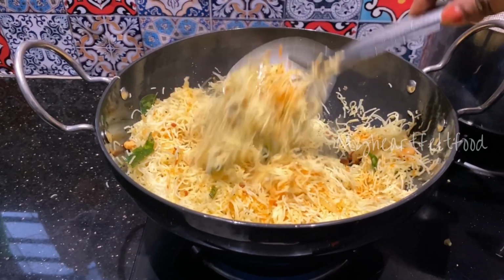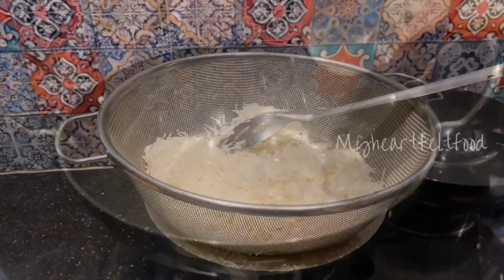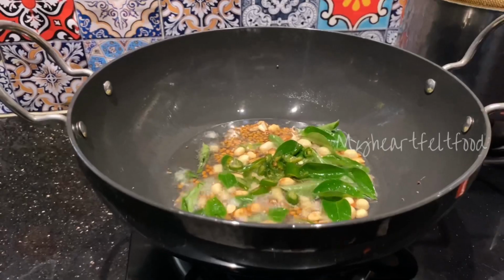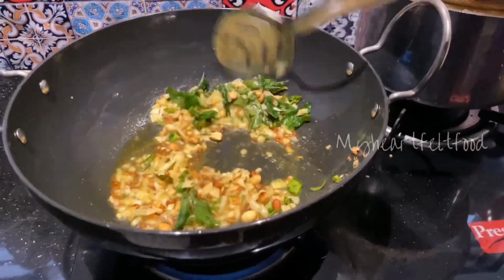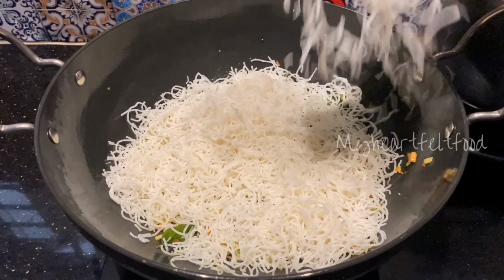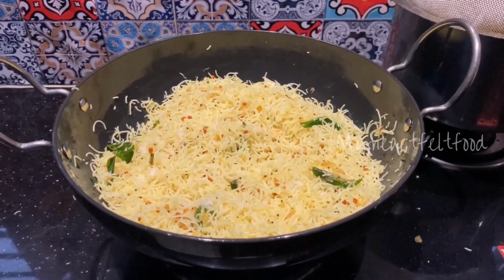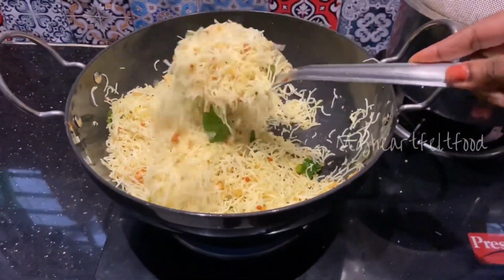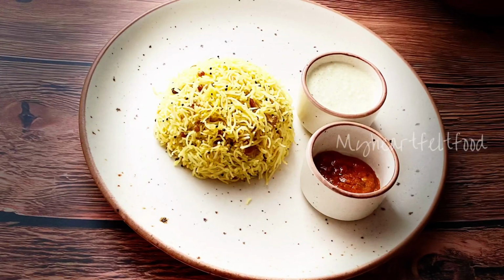Easy lemon rice sevai | Rice Vermicelli | Rice noodles recipe